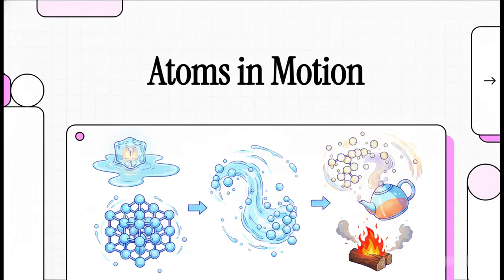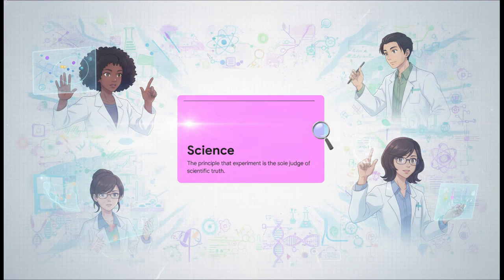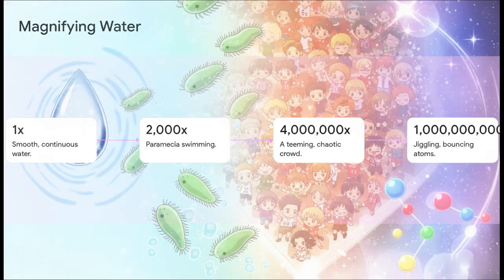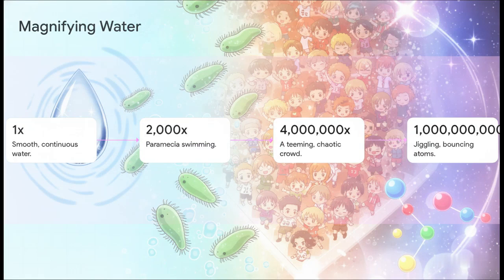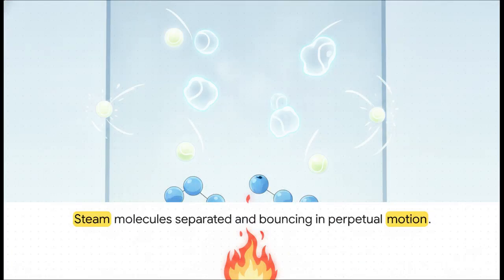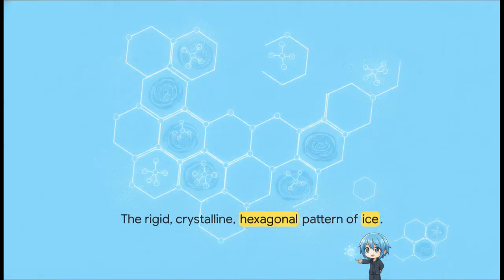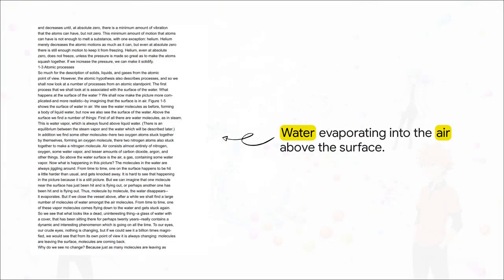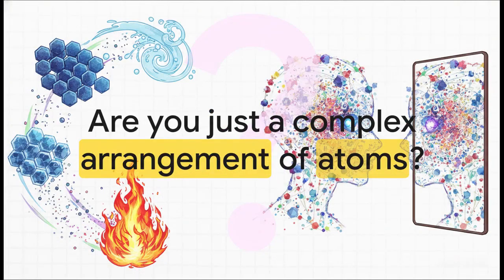Atoms in Motion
Look at your hand. Solid, still, predictable... right?

Now zoom in. Past the skin, past the cells, past the molecules—and you enter a universe of pure chaos.
Atoms are not tiny solar systems. They are fuzzy, vibrating clouds of probability, moving at speeds you cannot fathom, separated by vast emptiness.

So, why do we bother studying this invisible storm?

Because science is not a list of commandments written in stone. It is a map that we are constantly redrawing.

Everything we think we know about the atom—or about physics, or about reality itself—is merely our best approximation for today. The moment we discover something new, the old map gets folded, torn, and corrected. That is not a failure of science; that is its entire purpose.